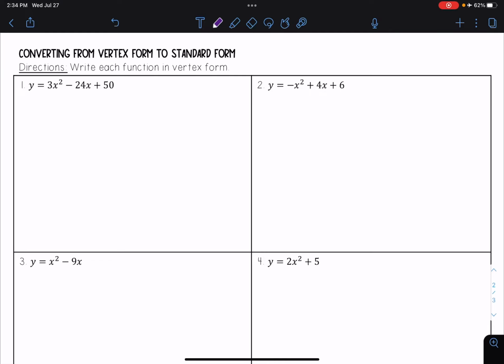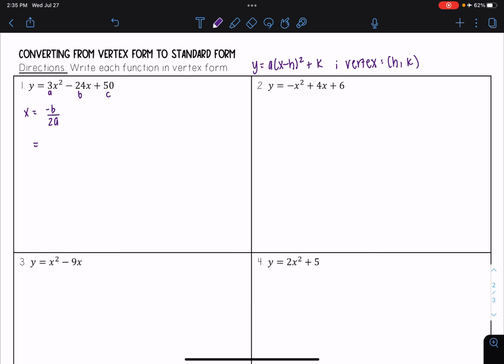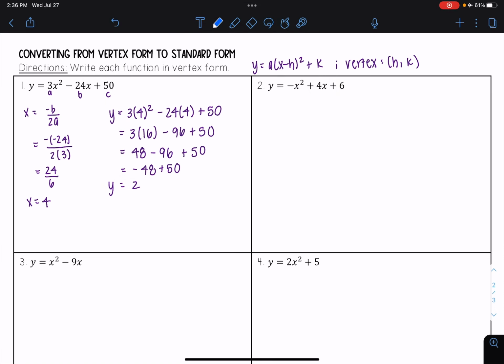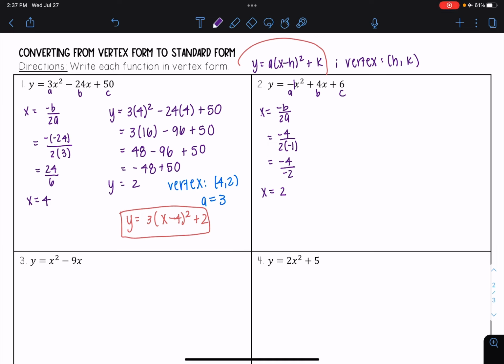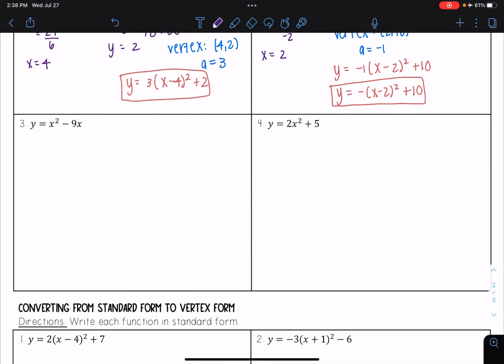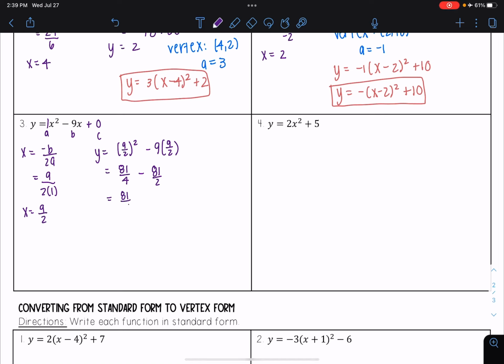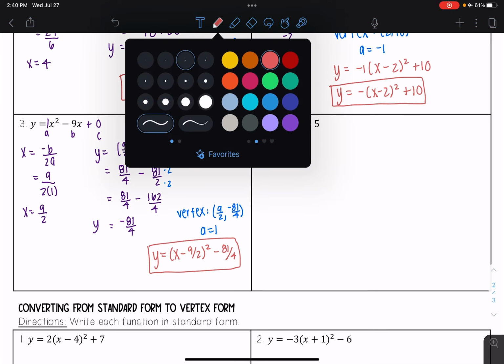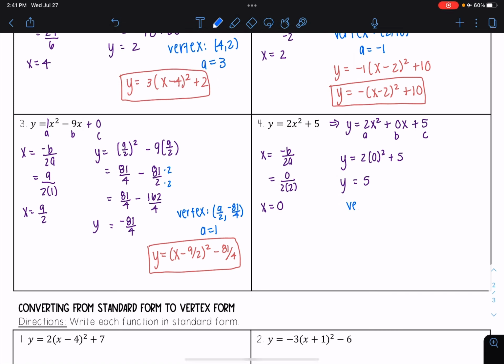Converting From Standard Form to Vertex Form